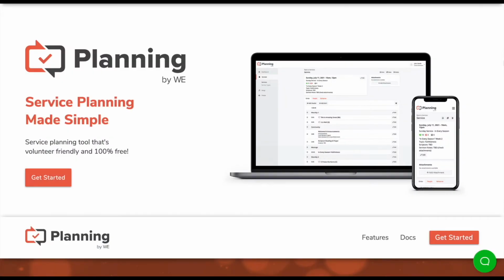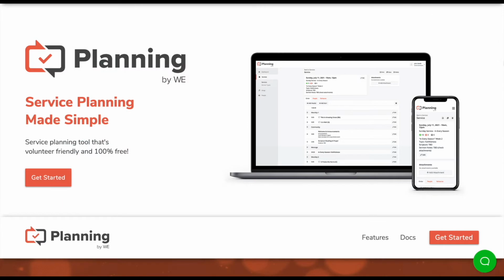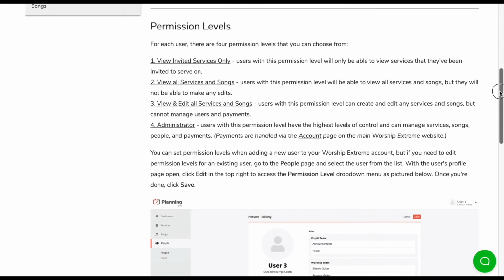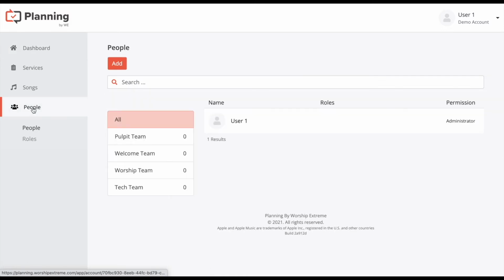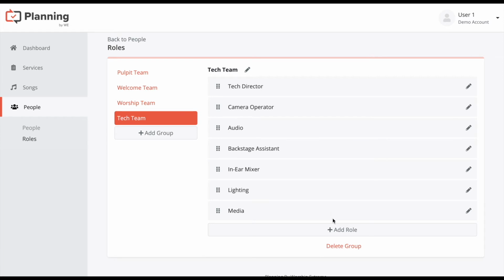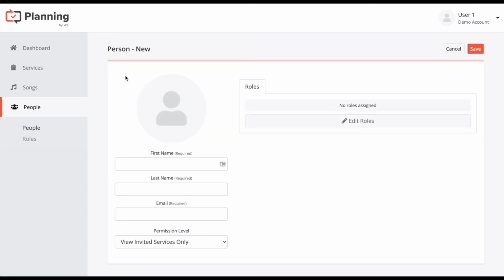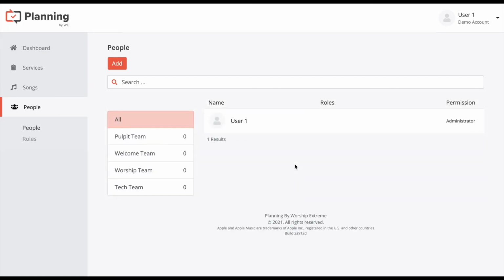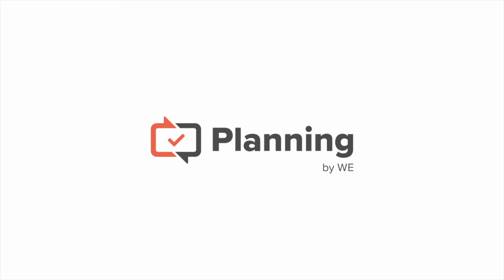How to Manage your Team | Planning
WorshipTools' Planning app is a powerful management tool that allows ministries to plan out services, schedule volunteers, manage their song library, and more. In this video, we begin to demonstrate how to use the Planning app, starting with the "People" page. This is where you'll manage team members and roles for all your WorshipTools apps.

Please note that you'll need to be an Admin user to be able to follow along with most things in this video.

(WorshipTools is formerly known as Worship Extreme)